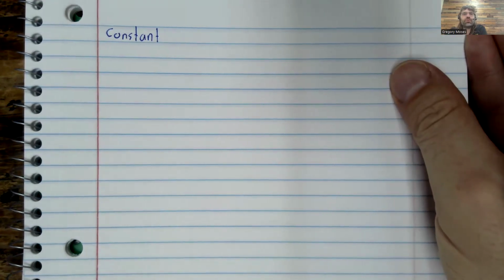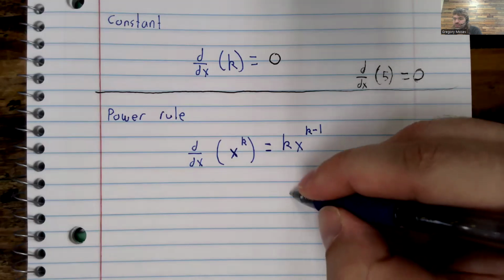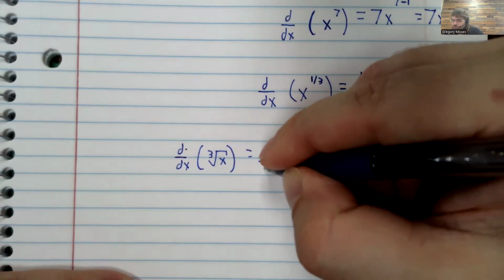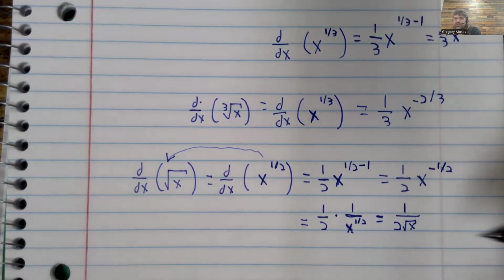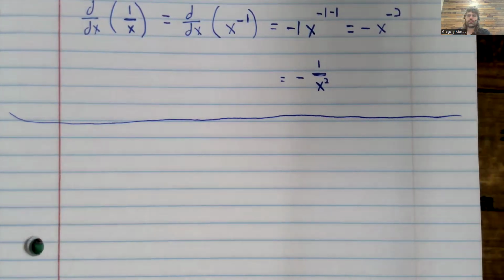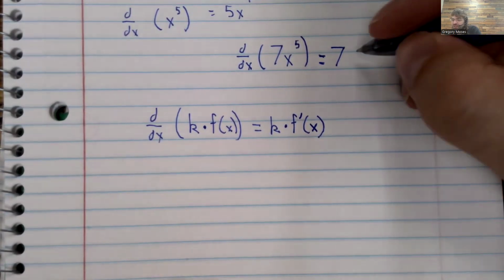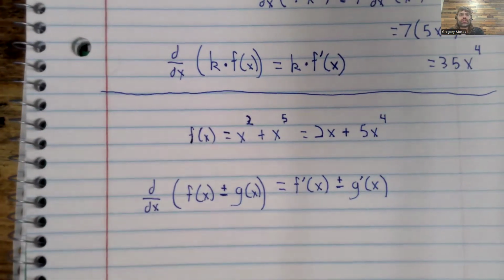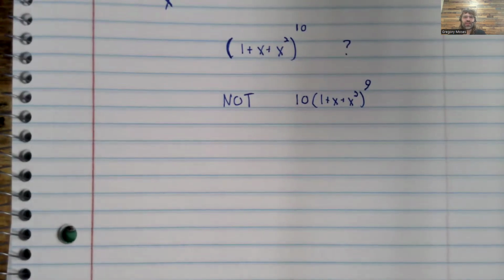Applied Calculus C2 S1 V2 Power rule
We learn a few rules for taking the derivative, including the power rule.